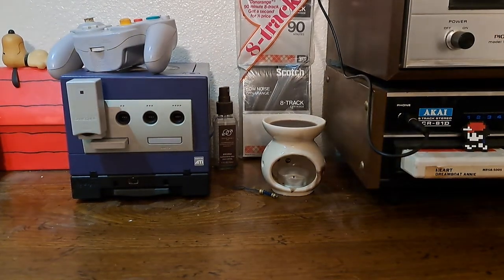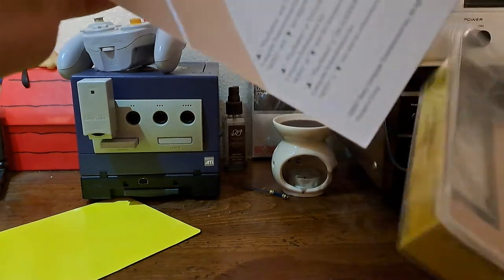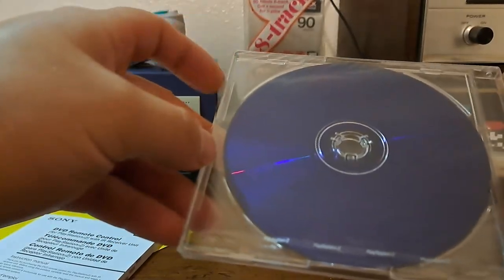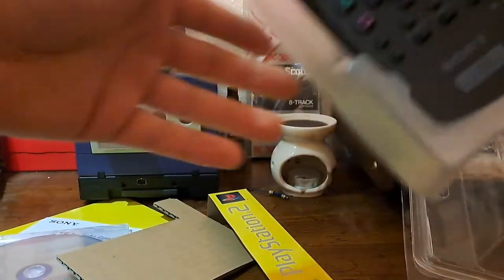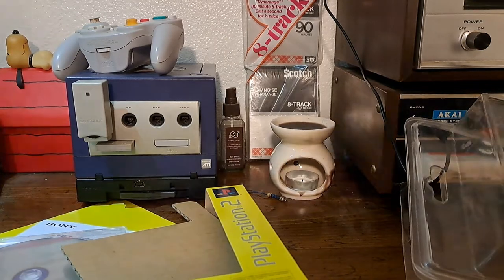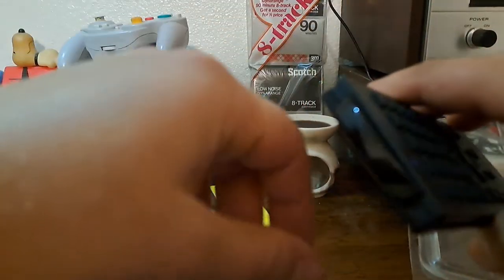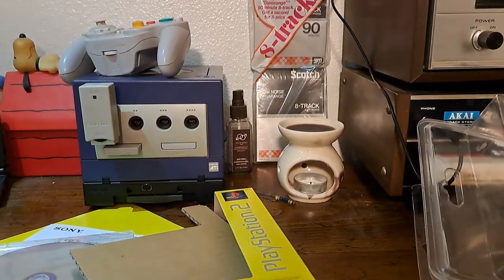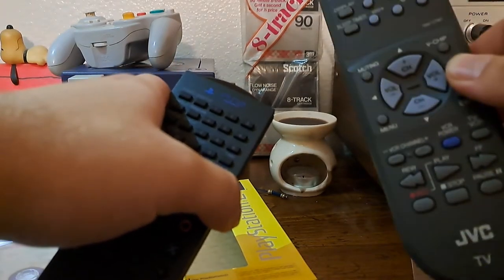Playstation 2 Remote Control Unboxing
New old stock. This is sort of a half review and the disc only had installation software for DVDs. I'm not entirely sure what it does to enhance playback but I'll come back to that someday.